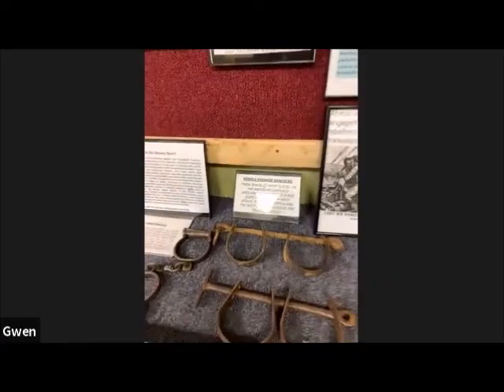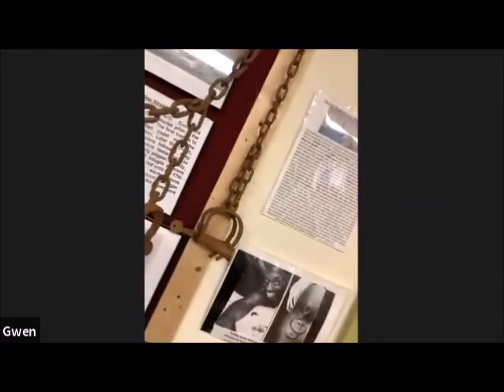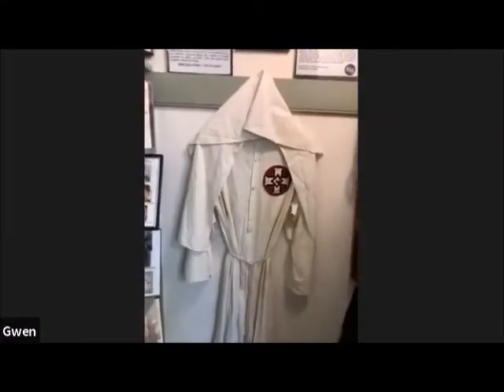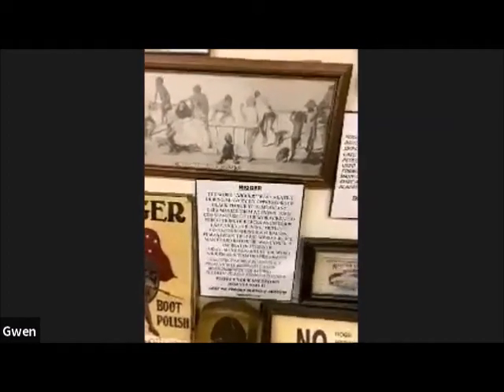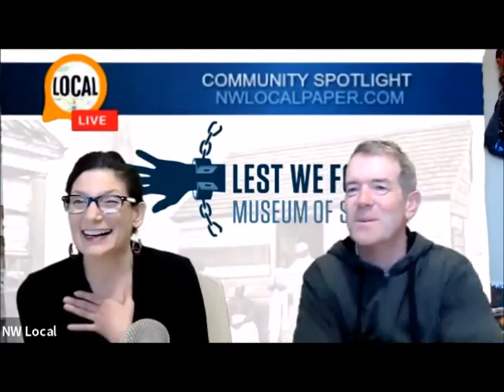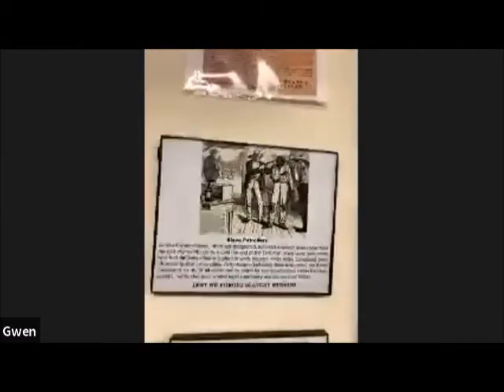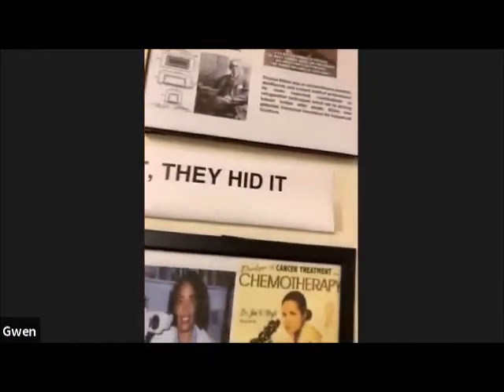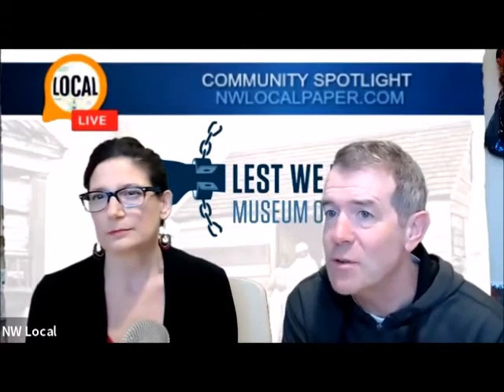LOCAL LIVE: Lest We Forget Slavery Museum -- FULL PRESENTATION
The Lest We Forget Slavery Museum offers a hands-on approach to understanding the brutal truth of America's existence as we know it today. Hundreds of genuine artifacts, memorabilia, posters, photos and documents chronicling every aspect of slavery: capture, passage, auction, escape, Emancipation and the enduring scars.

In this video, co-owner/curator Gwen Ragsdale takes Steve and Carolyn on an eye-opening tour of a fraction of the many unforgettable items in this powerful and often heartbreaking collection. As this video shows, the LWFSM is unlike any American history museum you will find in this City that birthed the nation.

Please see our companion story that includes a first-hand account of one enslaved man's fall from the graces of a sadistic owner

The LWFSM is a non-profit organization that could not exist without private donations and community support. There are many ways to make a difference! And it’s always free to tell a friend about this outstanding local resource.